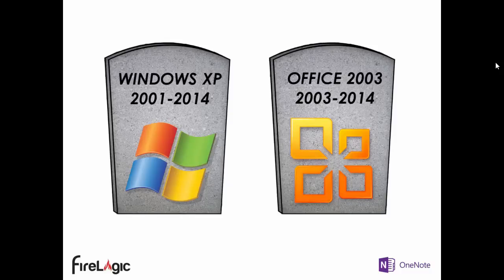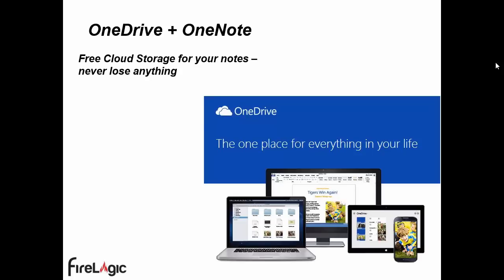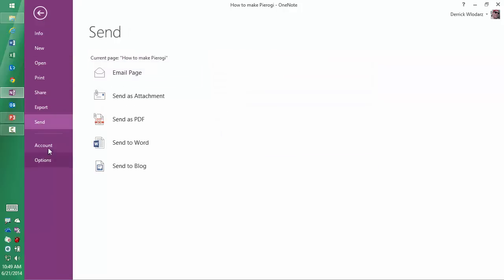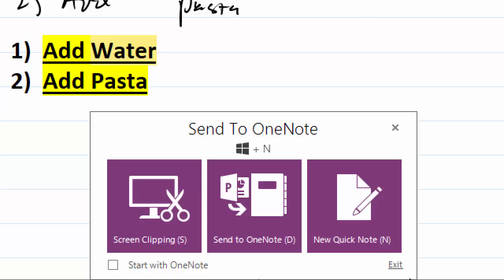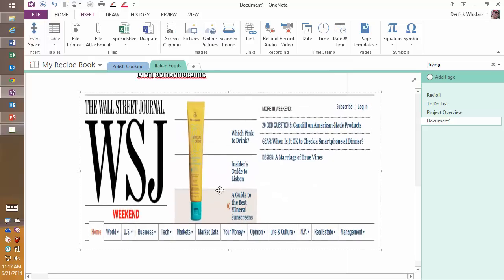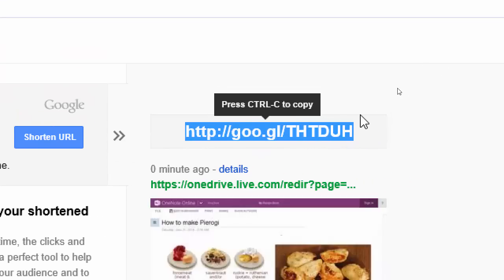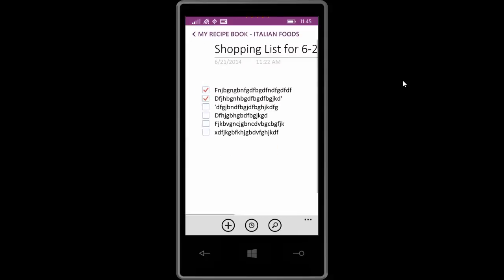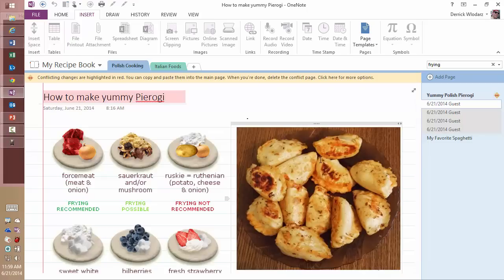OneNote for Beginners Recording - Niles Library (6/21/2014)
This live class was recorded on June 21, 2014 at the Niles Library and presented live by Derrick Wlodarz from FireLogic. The title of the free class was "OneNote for Beginners" and was meant to provide a basic overview of the OneNote platform, focusing on OneNote 2013 for Windows.

The content from this course is applicable to all OneNote editions, however, including the Mac version, tablet editions, mobile editions, and OneNote Online.

Items covered during this class included:

* Intro to OneNote & its various editions
* Interface basics
* Concepts surrounding Notebook - Section - Page organization in the platform
* How to insert and edit content from a variety of sources
* Basics surrounding inking in OneNote 2013
* Contextual search options
* Sharing and privacy concerns/concepts
* Introduction to OneNote Online usage

Class attendees were provided with a hard copy of the free OneNote cheat sheet from Microsoft found

Looking for customized OneNote, Office 2013, or Office 365 training for your organization? We can fully prepare a custom plan for your needs.